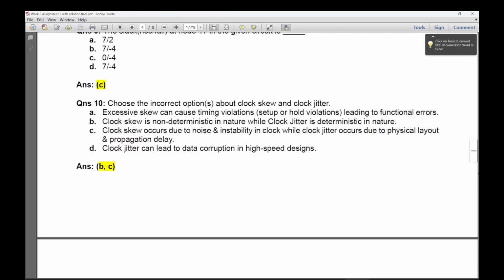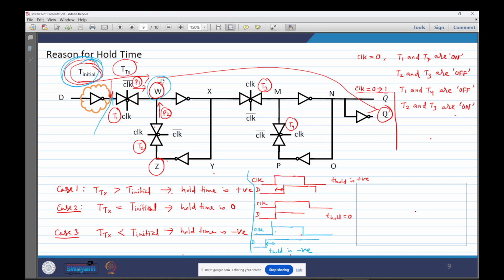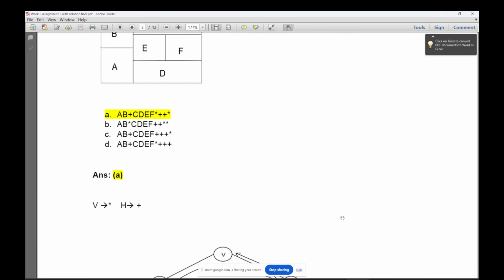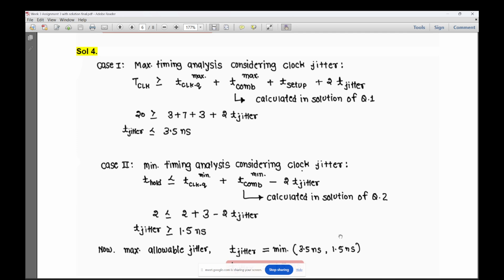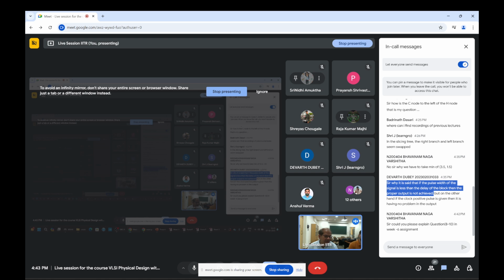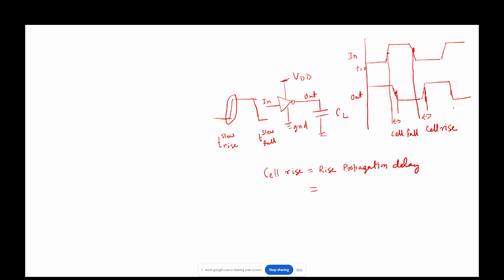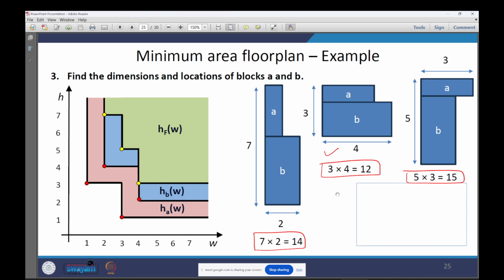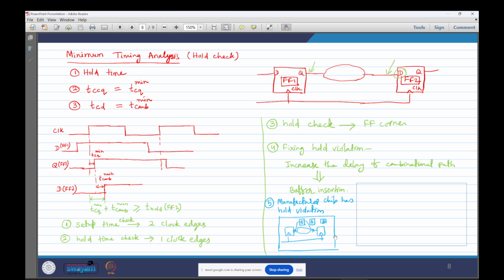Live Session of VLSI Physical Design With Timing Analysis - JAN 2025